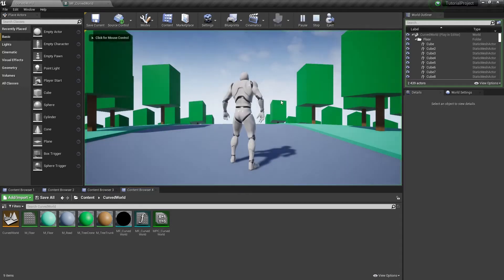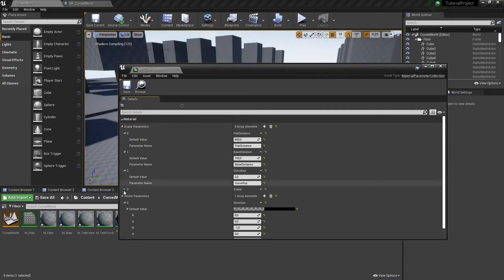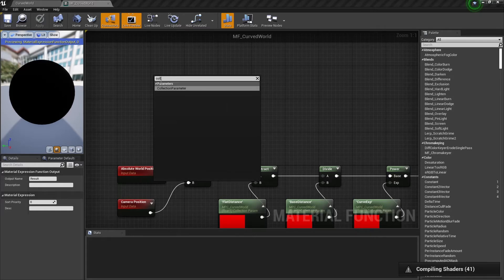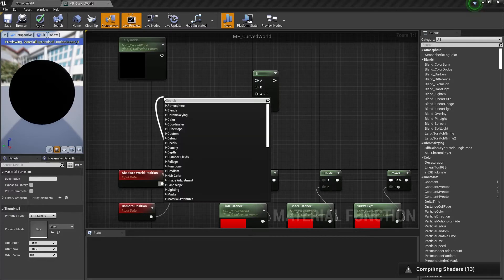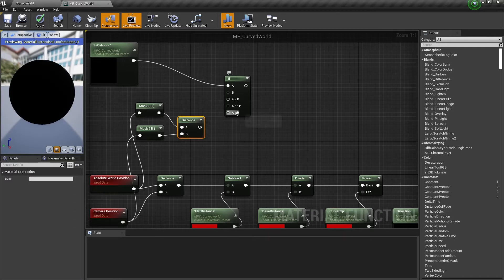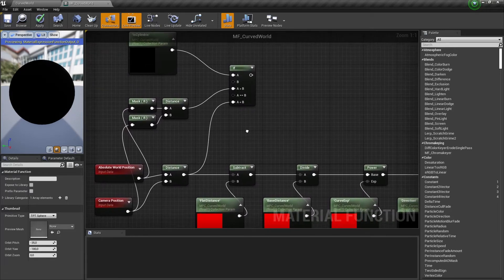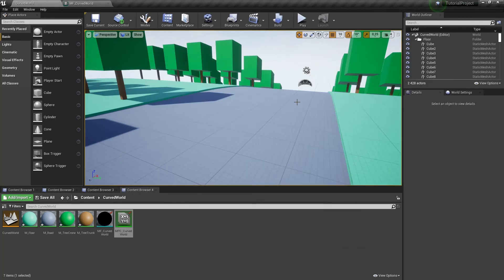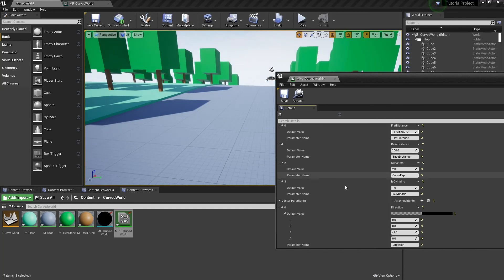Part 2: Cylindric world - Curved World Shader / Animal Crossing Camera - Unreal Engine 4 Tutorial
This is the second part of my Unreal Engine 4 tutorial about Curved World Shader.

Chapters:
0:00 Introduction
0:22 Add new "IsCylindric" parameter to Material Parameter Collection
0:44 Material Function modification
2:33 Testing
3:24 Conclusion